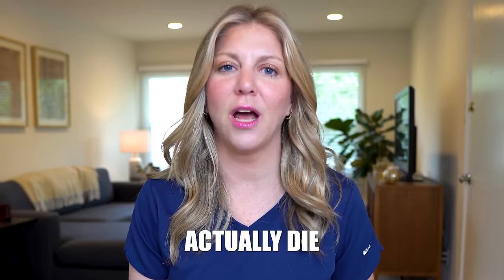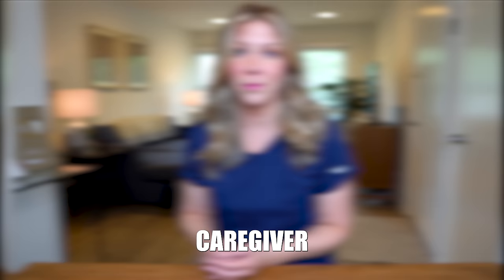How does someone die from Dementia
I hope this video brings some clarity on how someone dies from dementia and how as a caregiver, what you can do.

When dealing with any medically related events or medical emergencies, please communicate with your primary health care provider.